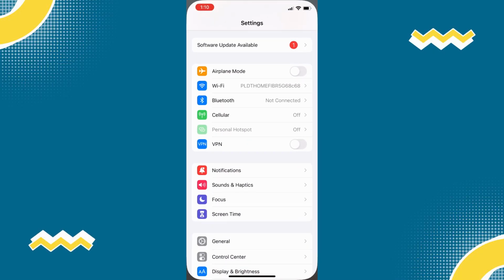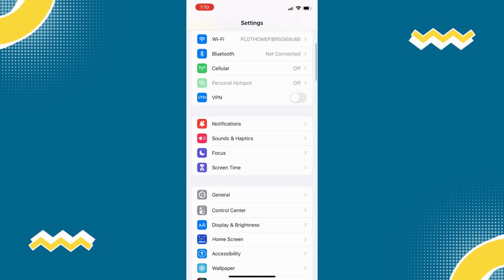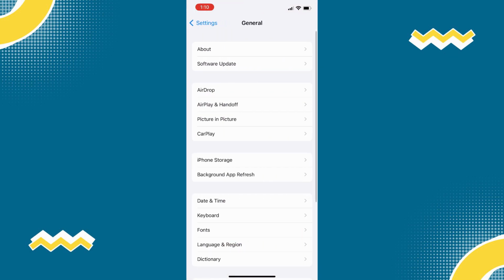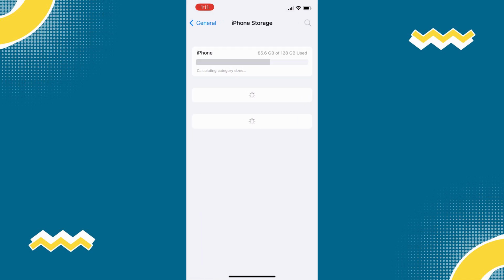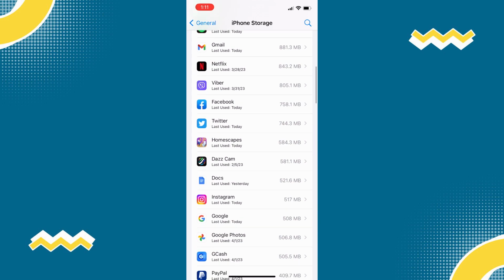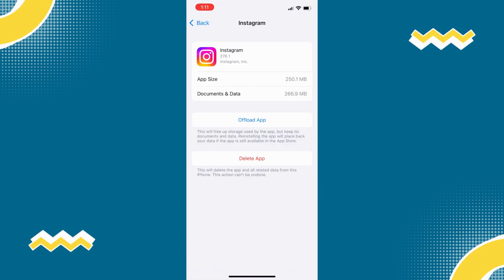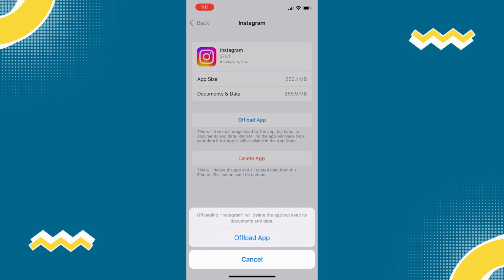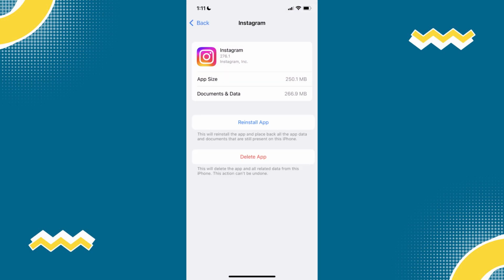How to Fix Ingress Timeout Error on Instagram | Quick & Easy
In this video I'll show you How to Fix Ingress Timeout Error on Instagram. The method is very simple and clearly described in the video. Follow all of the steps & you will know How to Fix Ingress Timeout Error on Instagram.